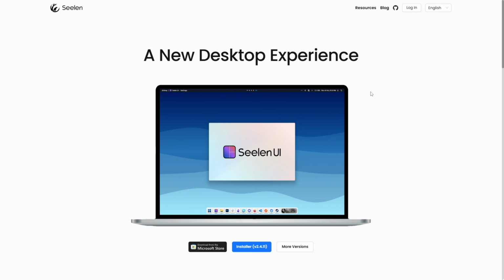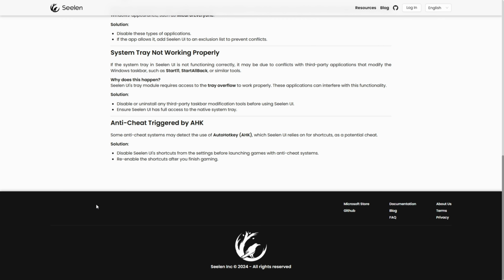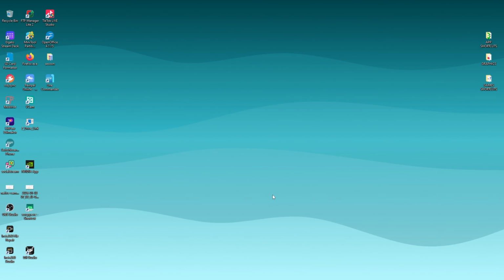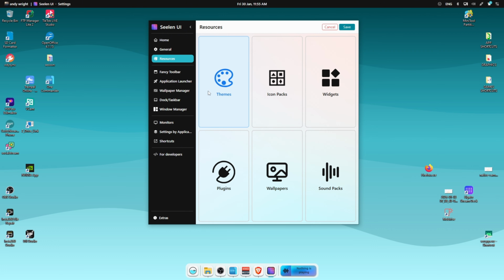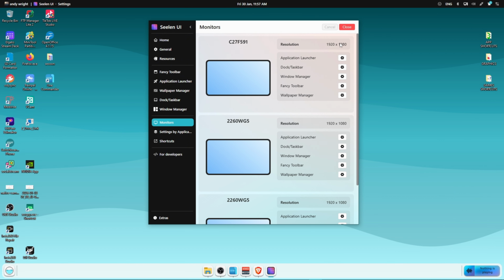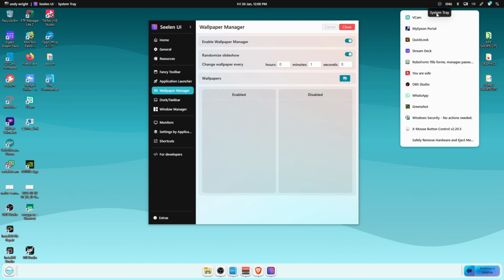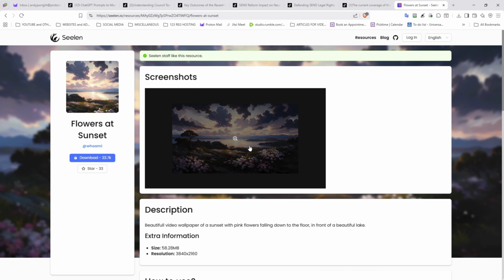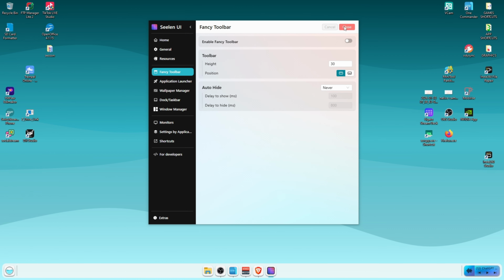Installing and Using Seelen UI - What's my verdict?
Hello and welcome! In this video, I'll be showing you a new piece of software called SEELEN that offers extensive desktop customization. While I haven't installed it yet, I've done my research to provide a comprehensive how to video on its features. This application is perfect for those looking for windows customization, especially if you're keen on windows 11 customization.